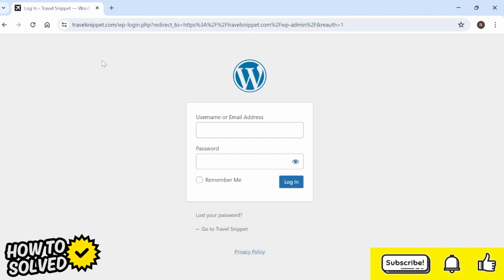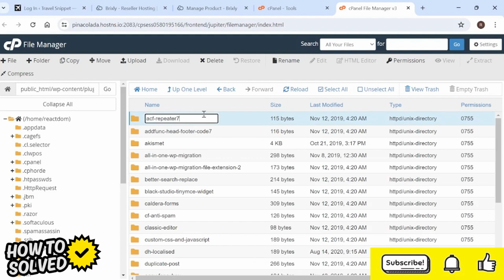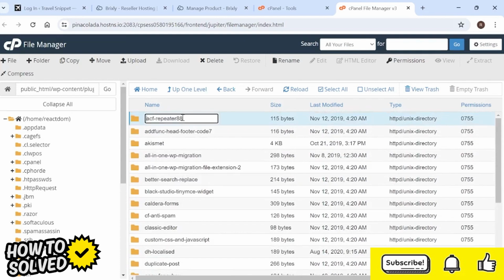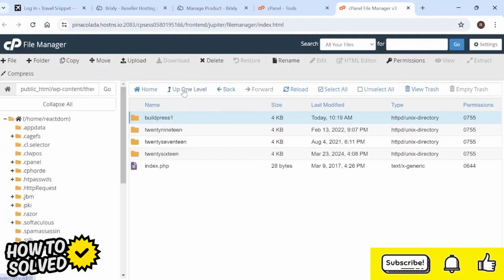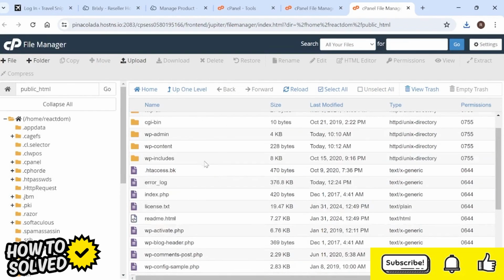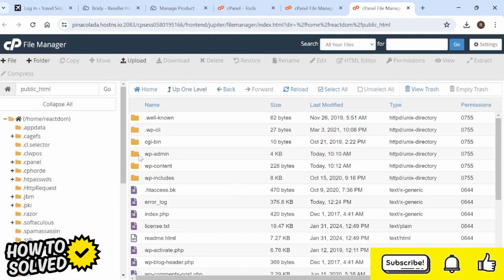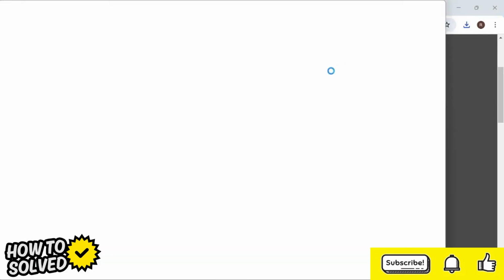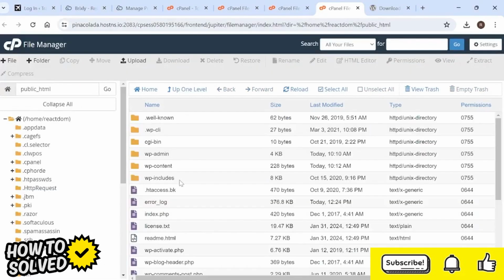[Easy Fix] WordPress WP-Admin Not Opening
In this video I will show you how to [Easy Fix] WordPress WP-Admin Not Opening